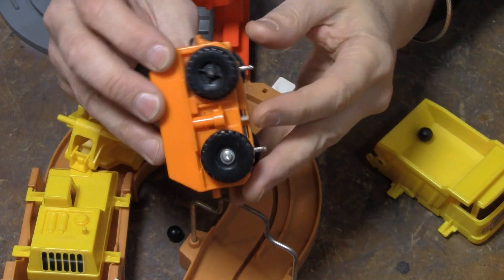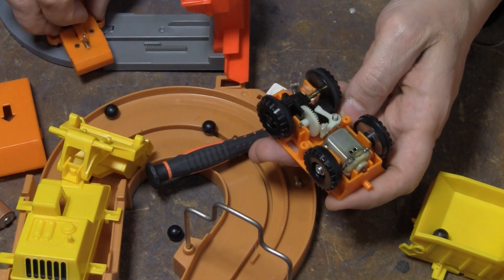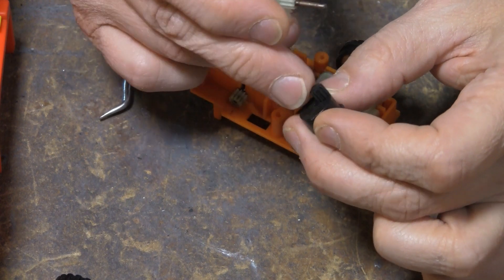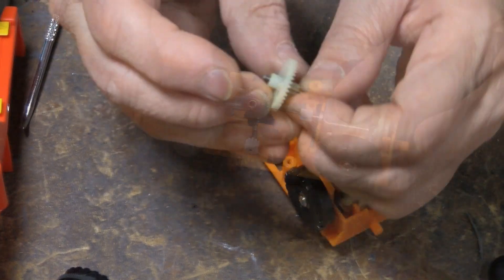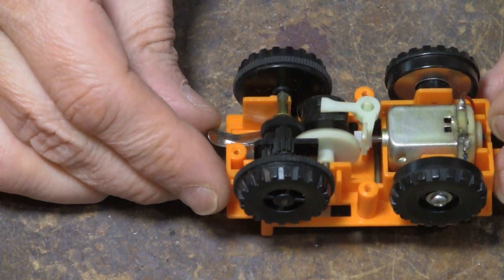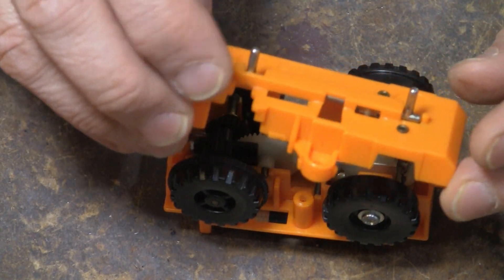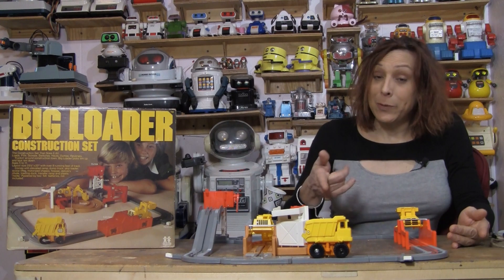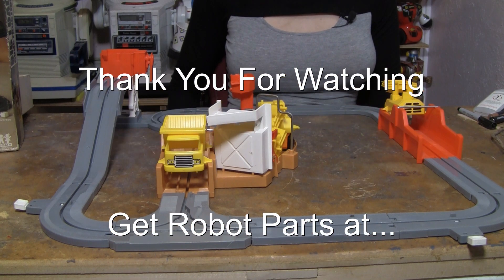Fixing the TOMY Big Loader: Cracked Gears and Classic Mechanics!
The TOMY Big Loader Construction Set is a classic toy that never fails to impress with its clever design and endless play possibilities. It features an automated vehicle that loads, lifts, and dumps cargo in a mesmerizing loop. When I pulled it out on Thanksgiving to show a young family member, it wasn’t working. Years ago, I made a video about this set, but I didn’t do a full repair back then. This time, I discovered two cracked gears causing the issues, so I replaced them and got the set running like new again.

In this video, I not only walk through the repair process but also explore the brilliant TOMY mechanics, including the ingenious planetary gear system that changes the vehicle’s direction seamlessly. It’s a masterclass in toy engineering and a nostalgic trip down memory lane. If you love vintage toys or enjoy seeing things brought back to life, this one’s for you!